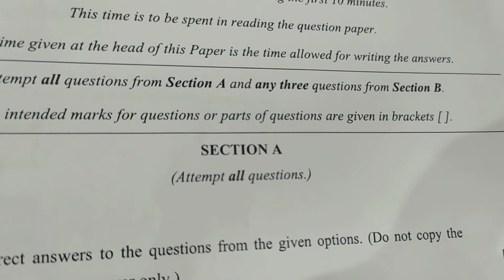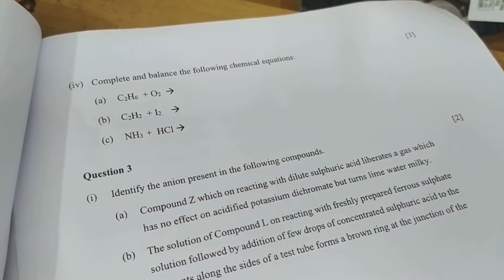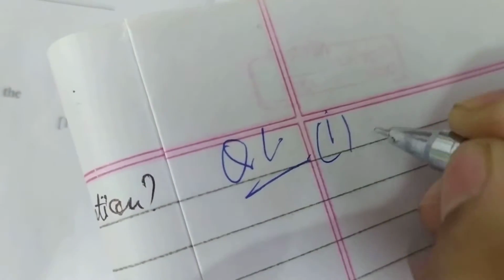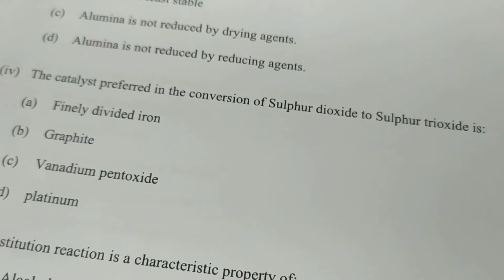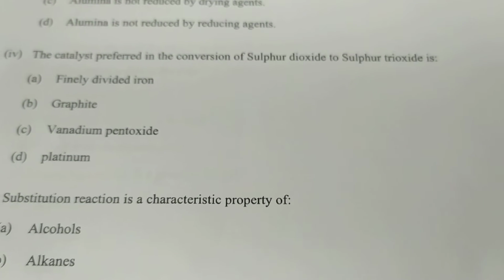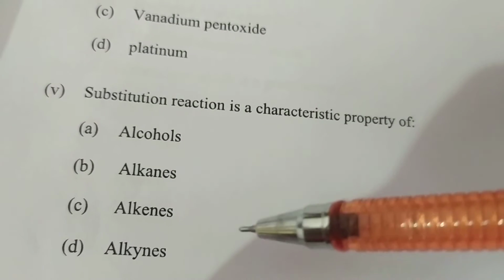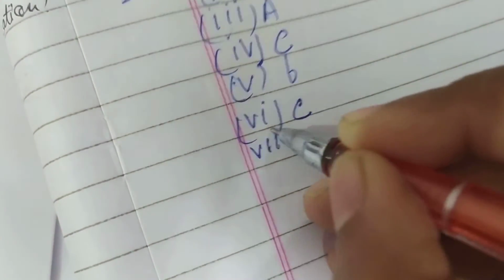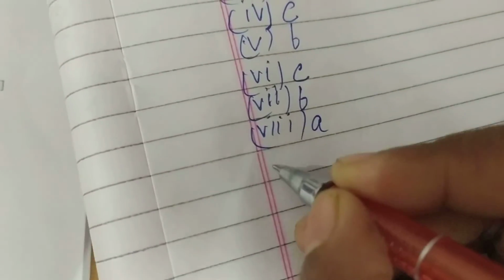solution of sample paper2 chemistry semester 2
solution of sample paper chemistry semester 2